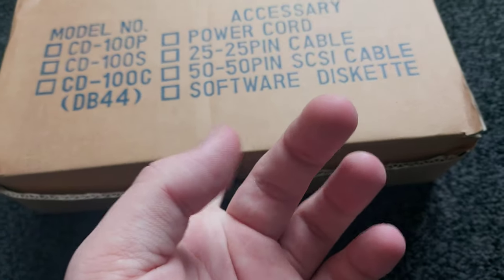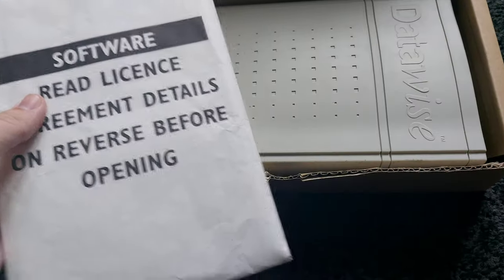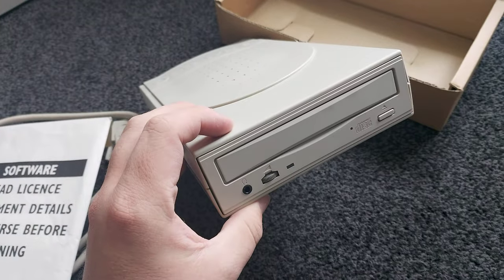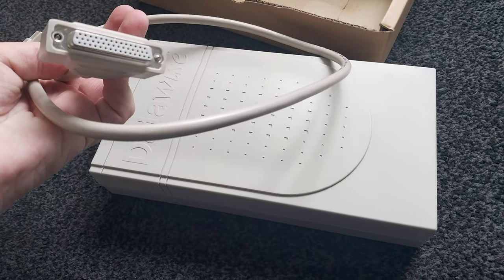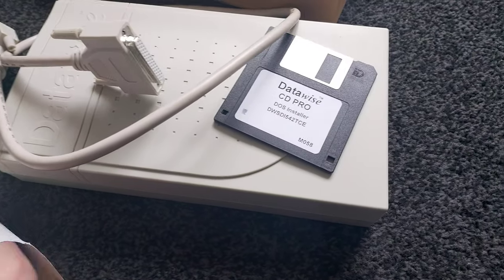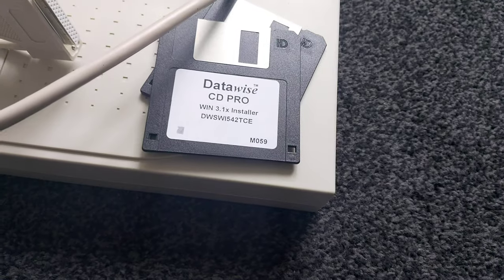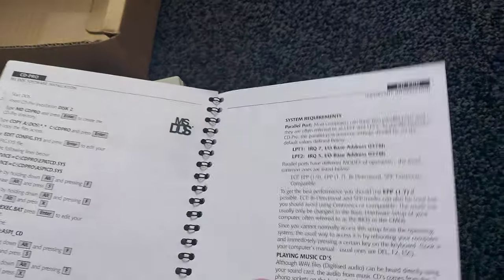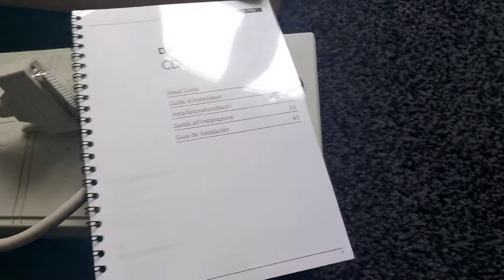Datawise CD-ROM - The Things I Order From eBay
Hi there!

Just a short unboxing video of sorts with a purchase from eBay.

I could make this into a small series, feel free to let me know if you guys would like that in the comments!

Thanks.